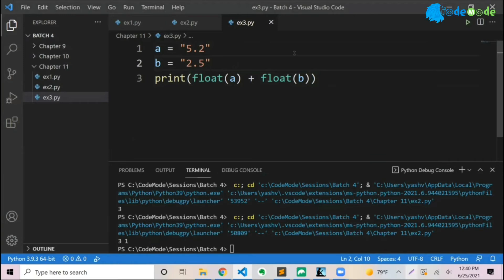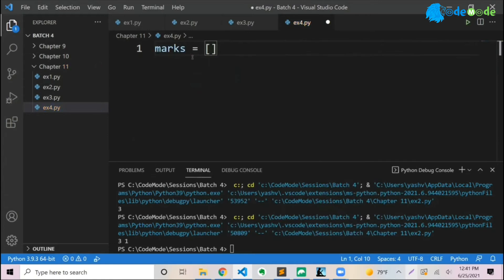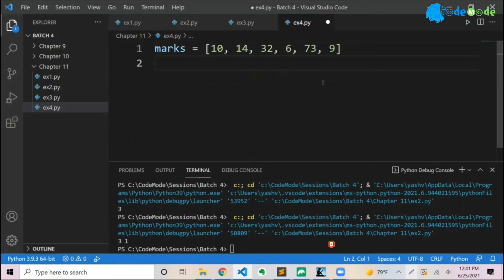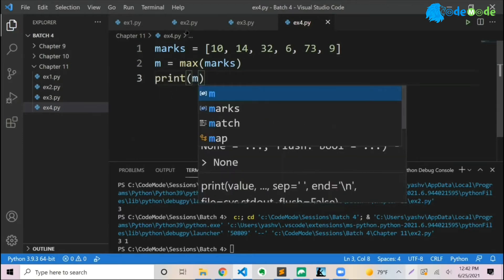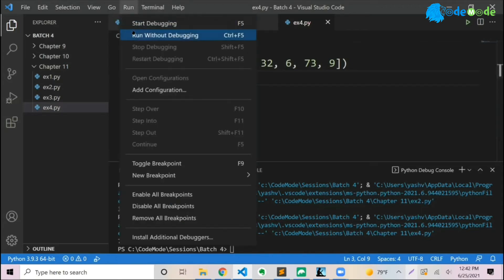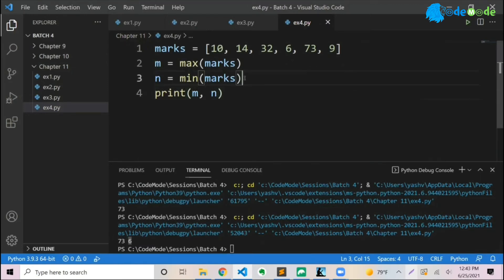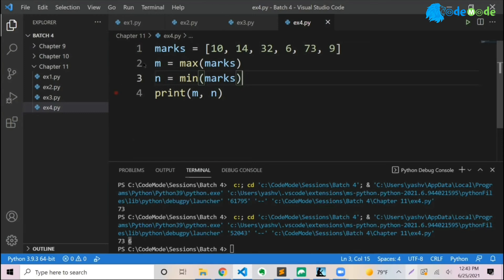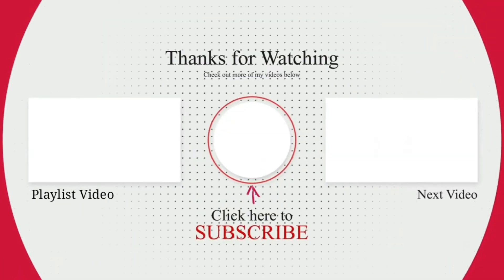min () max() function in Python | maximum & minimum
Enroll in Practical Python Course & earn a Certificate upon completion:
In this lecture, we learned about the min-max function in Python. we learned how we can find out the maximum and minimum between two numbers.
To provide your feedback in the comments, we are going to make it the best collectively.

Python tutorials
Python Programming
Python for beginners
Python Automation
Python projects
Python libraries
Python interview questions
Python Django
Python Flask

Python Max() Min() Functions
Python max() functions
python min() functions
max() functions
max()
min()
min max function in Python programming
min function in Python
how to use min-max function in Python
minimum in Python
minimum and maximum functions in Python
what is the use of min max function
how to find out minimum and maximum in Python
maximum in Python
how to find minimum in Python
how to find maximum in Python

Learn Python by practice, practice-based learning, coding worksheets, Near real-time Online help from the community, and chat with teachers